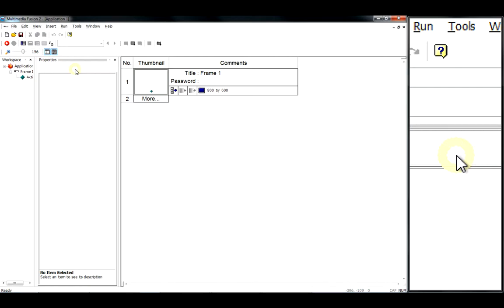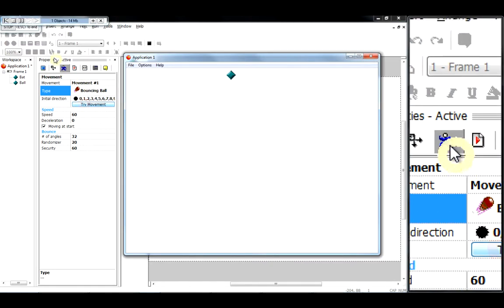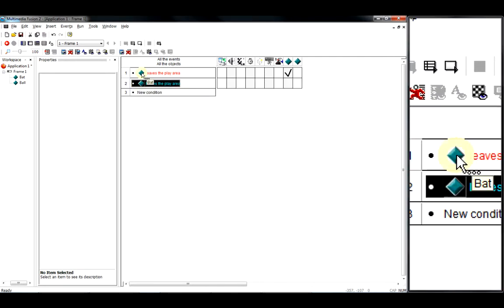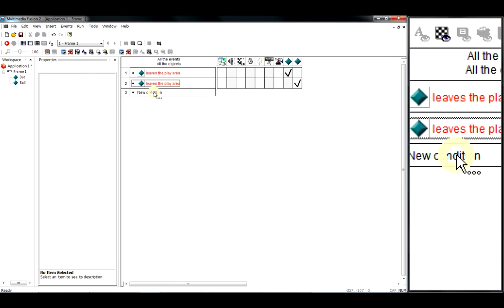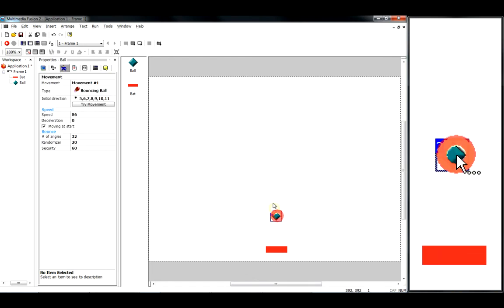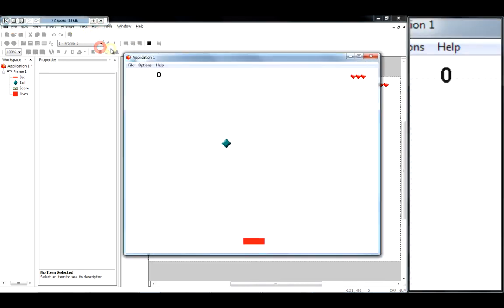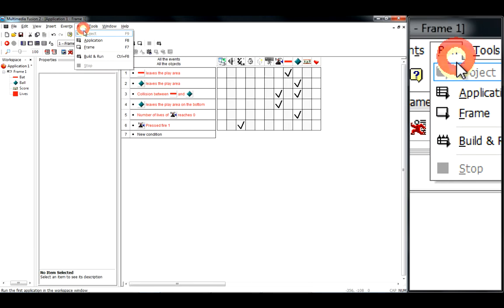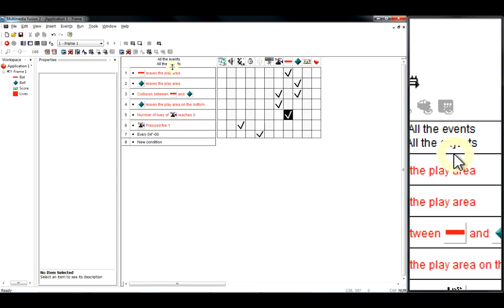GETTING STARTED: 2. Basic bat and ball game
Multimedia Fusion 2.0 tutorial